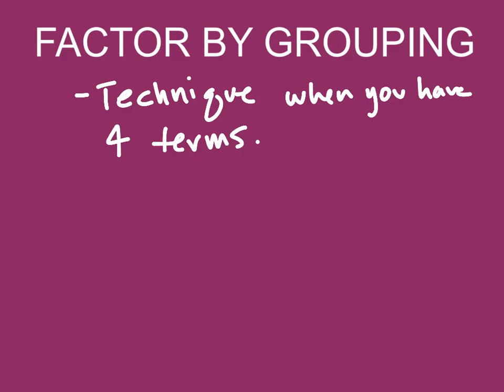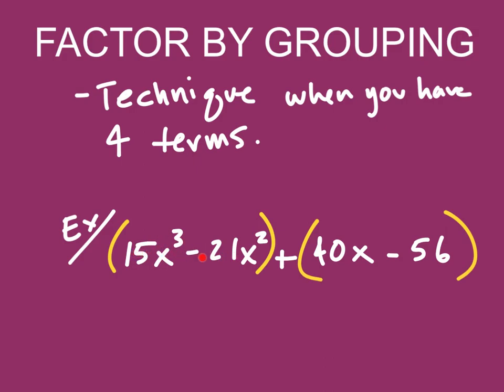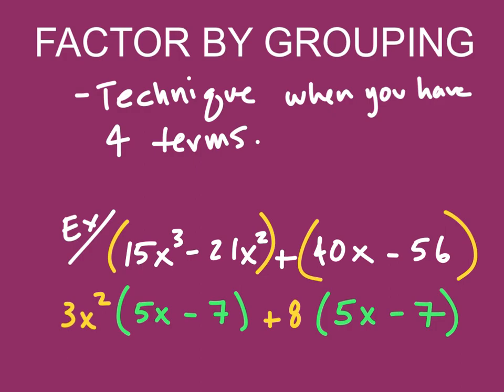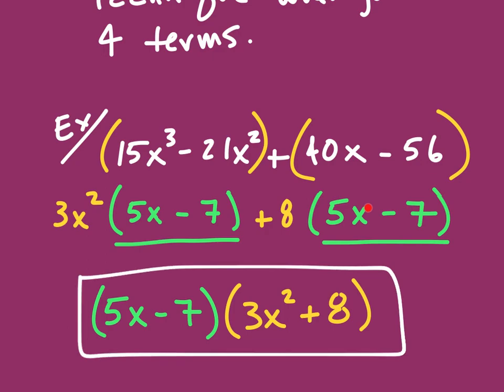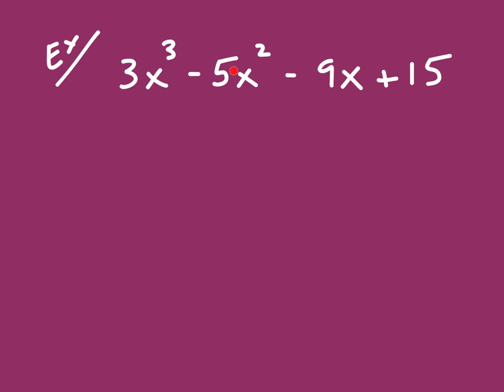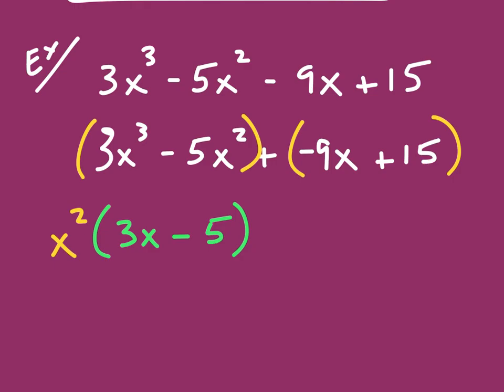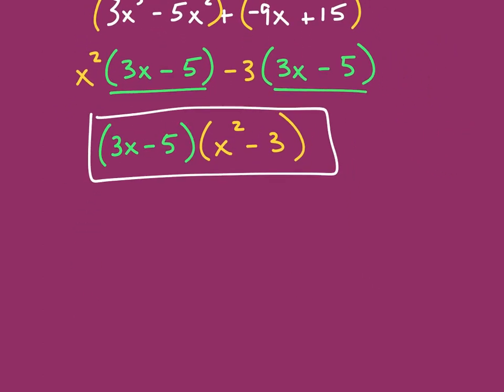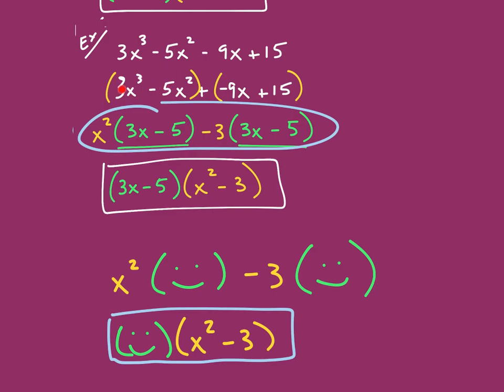FACTOR BY GROUPING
In this video, we will learn how to factor polynomials using the method of grouping. We will go through the step-by-step process of grouping the terms of the polynomial, factoring out the greatest common factor, and then factoring the remaining terms in each group. By the end of the video, you will have a solid understanding of how to use this method to factor polynomials and be able to solve problems on your own.  So, let's dive in and learn how to factor by grouping!